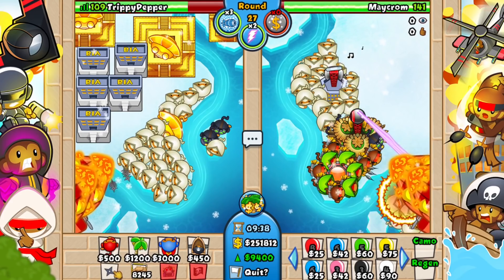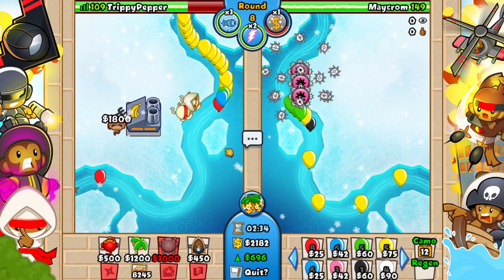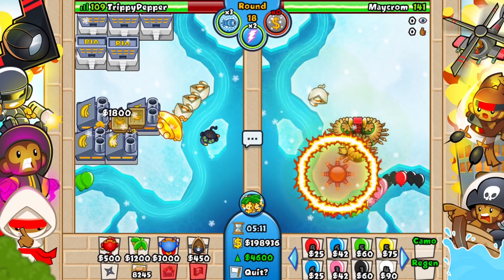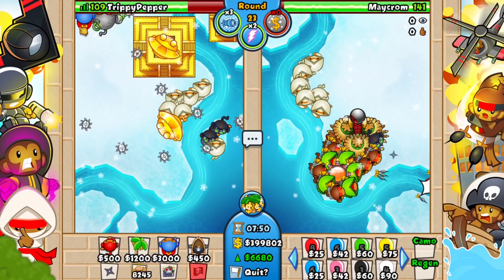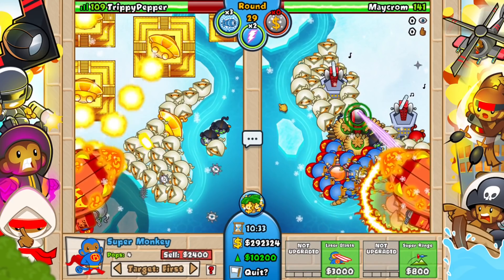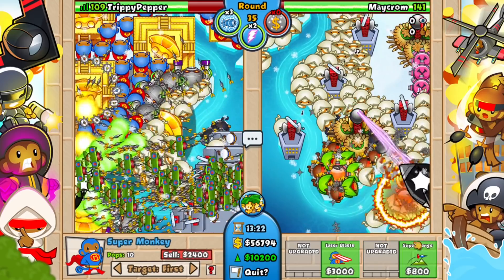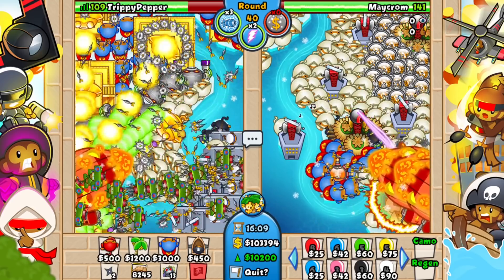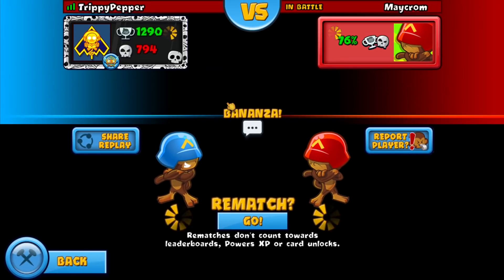*NEW* MASTERY MODE :: BOSS Bloons In Bloons TD Battles! MODDED LATEGAME!